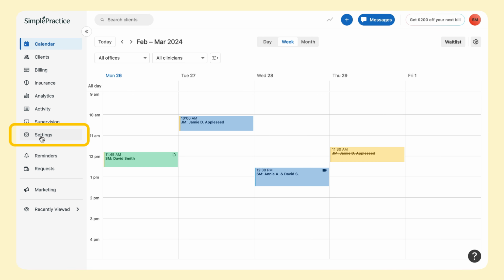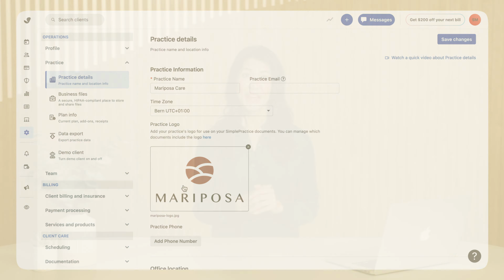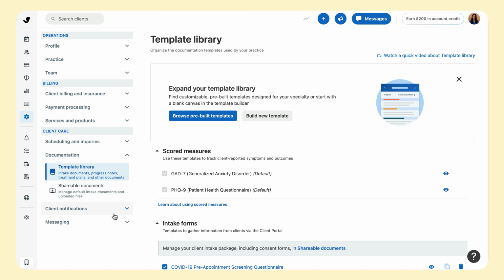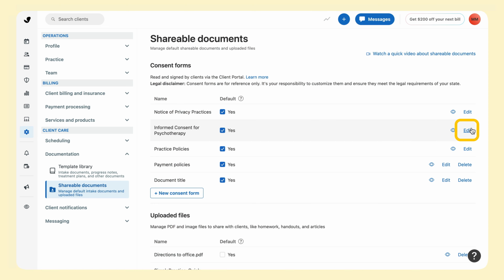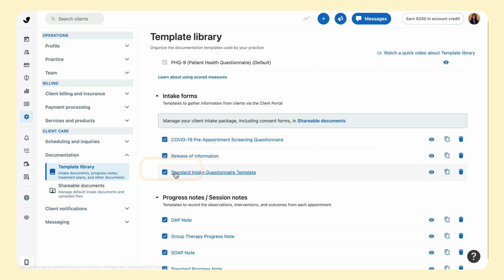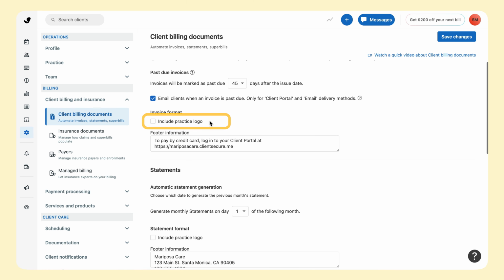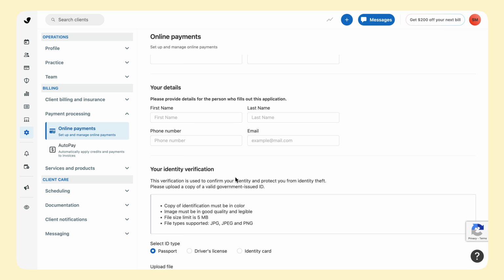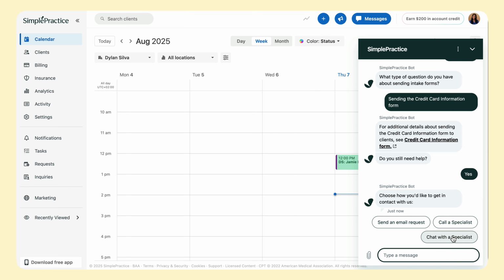SimplePractice account setup – 3 settings to customize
In Getting started part two, we'll walk through the three settings to customize in your SimplePractice account.

Questions? Join in one of our daily live Q&A sessions

How does your day change when you start using SimplePractice practice management software? SimplePractice is the best EHR because it saves time and makes it easier to connect with your clients. You'll have your own client portal where you can invite your clients to fill out intakes, request appointments, send messages, manage documents, and pay bills—all from a secure, easy-to-use portal.

With integrated telehealth software, insurance billing, and free appointment reminders, SimplePractice offers features for every facet of your practice, so you can focus on what you enjoy most—working with your clients.

Top SimplePractice EHR Features:

1. Go paperless
Send your clients secure, mobile-friendly paperwork. No more wasting valuable time waiting for clients to fill out documents at their first appointment.

2. Schedule appointments easily
With Online Booking, clients can see your availability and request appointments with the click of a button. Embed the SimplePractice Booking Widget on your website to make it easy for potential clients to request appointments.

3. Integrated, secure online payments
Integrate credit card processing and collect payments through your Client Portal. Easily update credit card information and send statements, superbills, and invoices.

4. Free appointment reminders
Your clients can opt-in to receive automated text, email, or phone message reminders about their appointments. Decrease your no-call no-shows without having to do a thing.

5. HIPAA-compliant secure messaging with clients and team members
Communicate directly with your clients to reschedule appointments, discuss payments, or remind them to bring materials to an appointment.